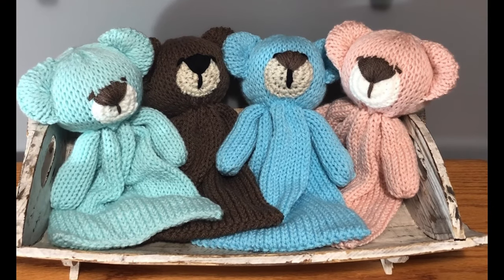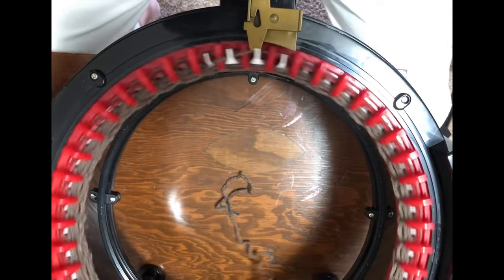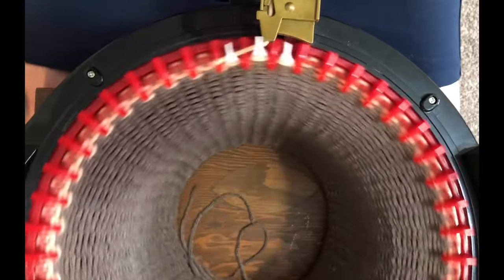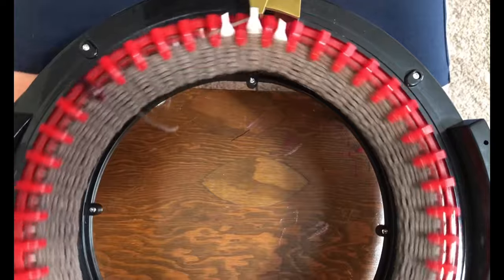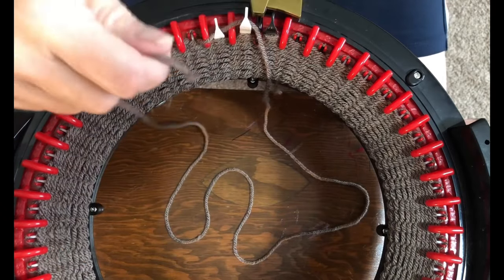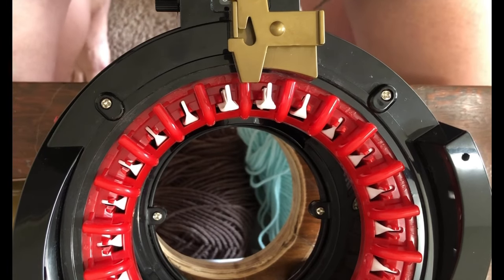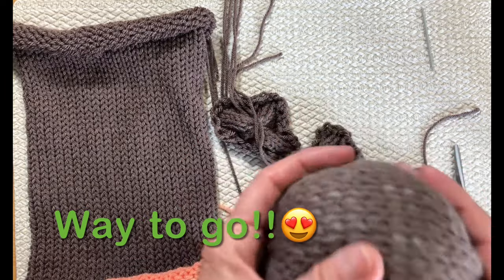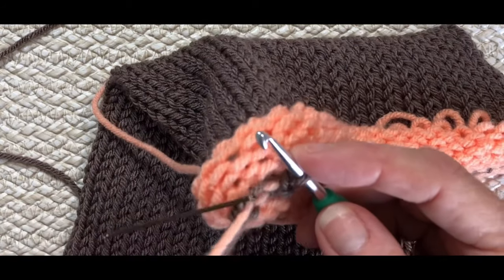Cuddle Bear Lovie ~ Addi, Sentro, Circular Knitting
These adorable Cuddle Bears are made in the Addi King and Addi Professional machines.
You will love how fast you can make them and little hands will love them too!
Happy knitting!

Thank you so much my friends!